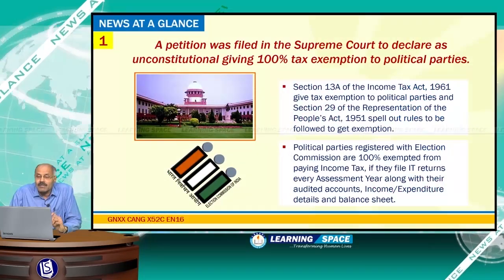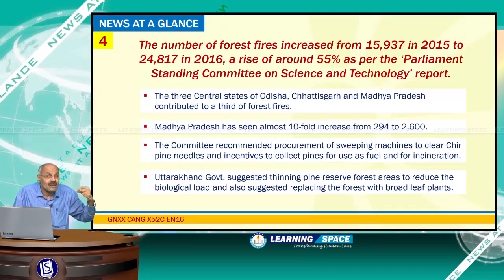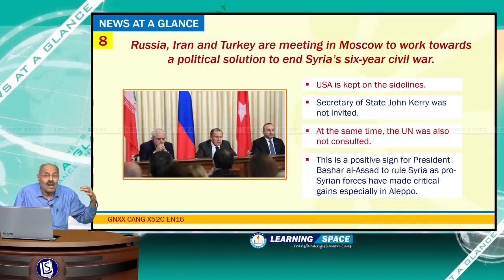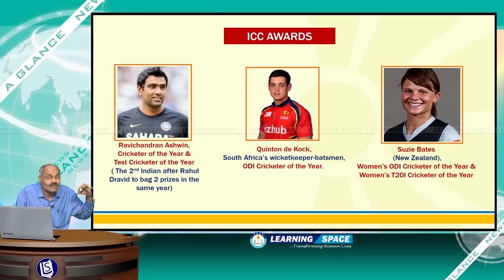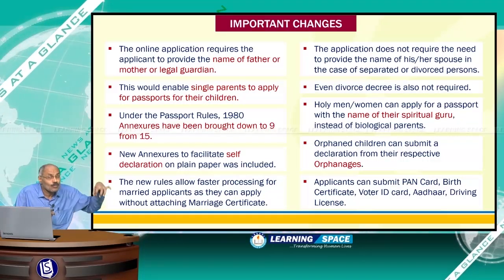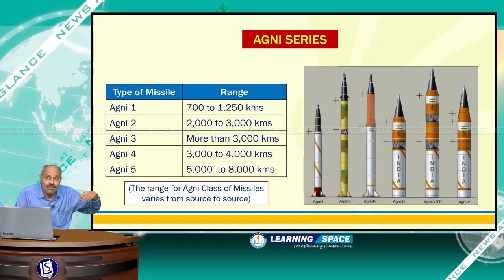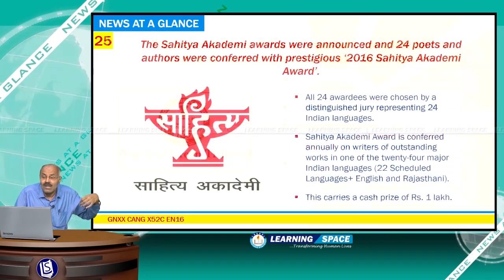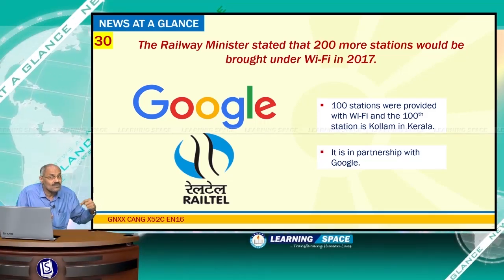Current Affairs "NEWS AT A GLANCE" of 52nd Week(26th Dec to 31st Dec)of 2016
This video is on “News At A Glance” for the period of 26th Dec to 31st Dec, 2016.